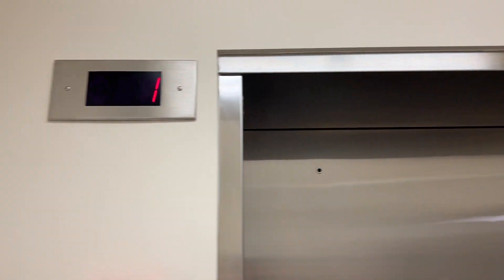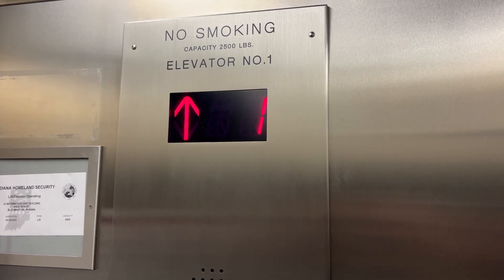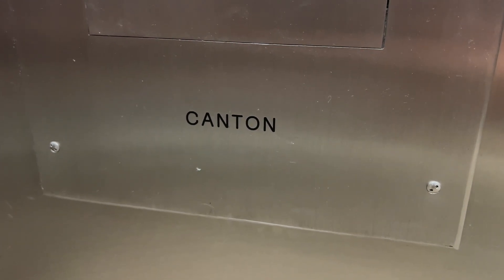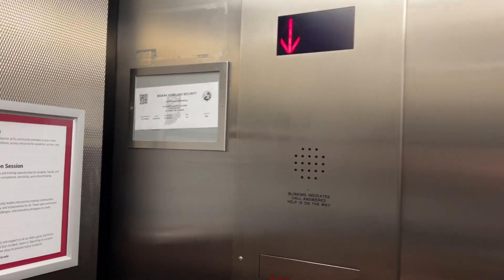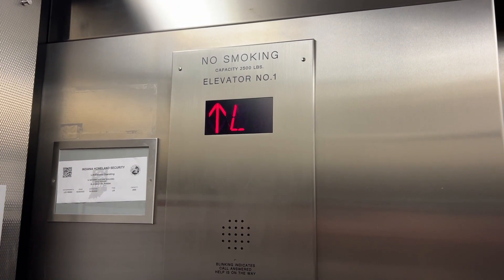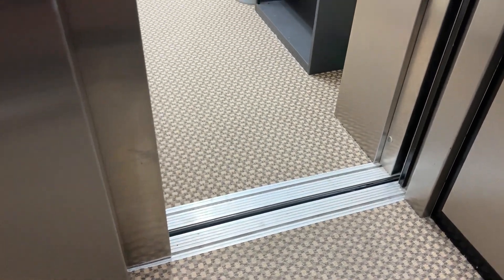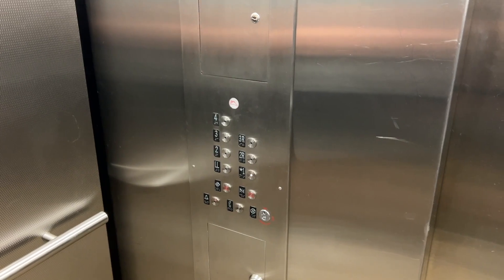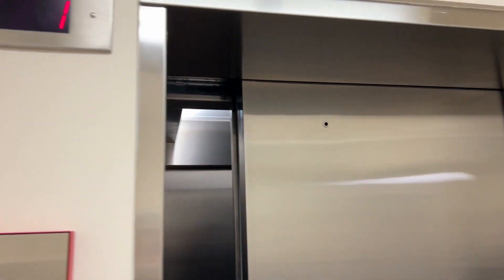Strange Canton/Murphy? Hydraulic Elevator (East) | Myles Brand Hall | Indiana University Bloomington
Shot on May 31, 2023.

I have heard rumors this was a modernization of an old Otis. But it looks more like a new install.

Installed: 2008